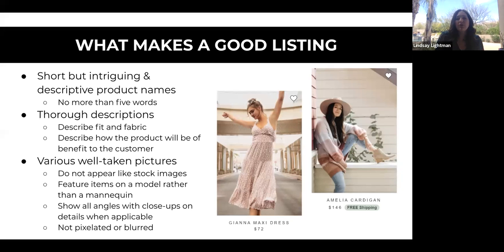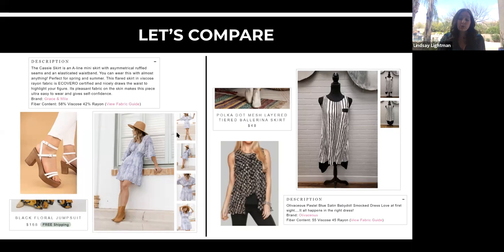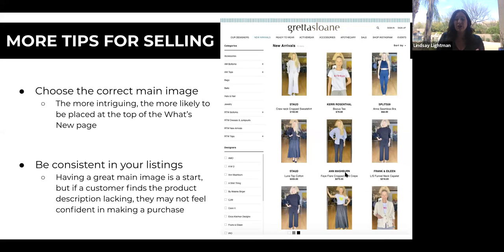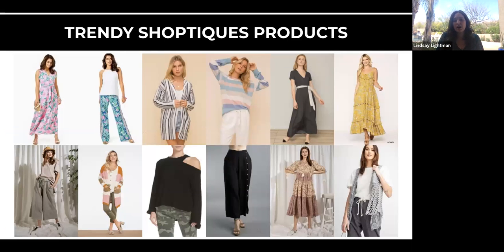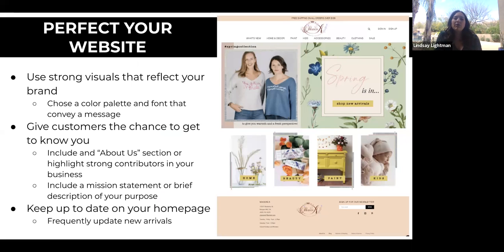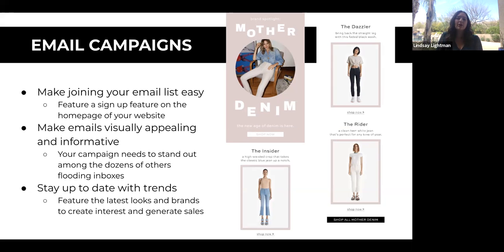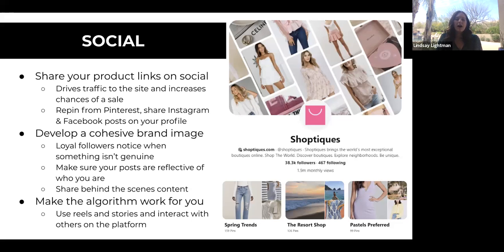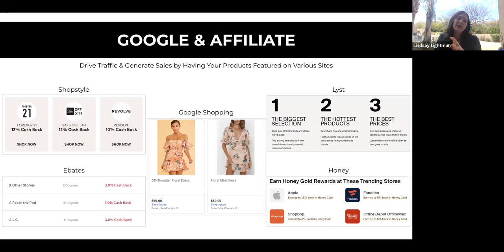Lunch & Learn with Lindsay: How To Get More Online Sales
Learn how to get more online sales on Shoptiques.com and your e-commerce site.